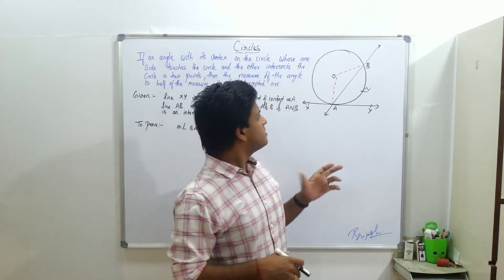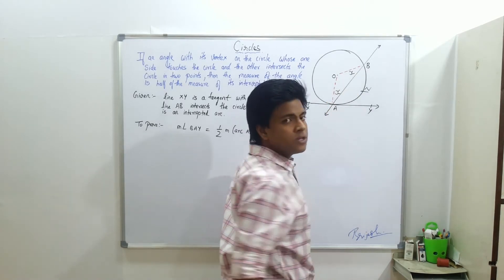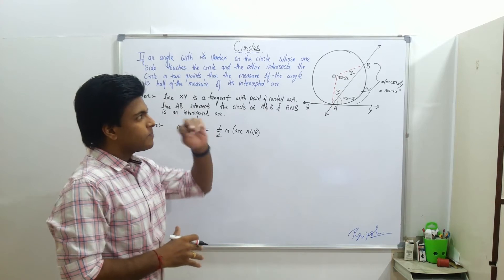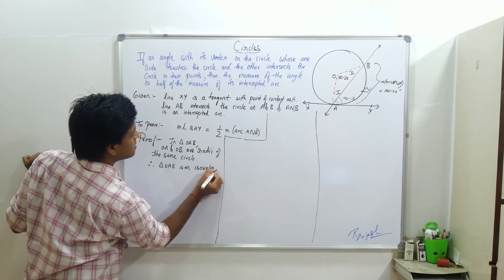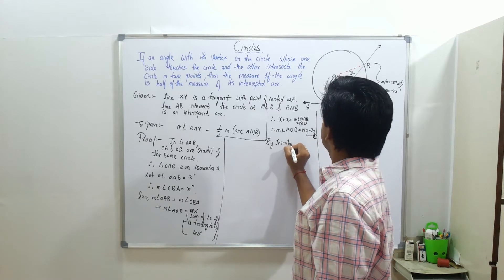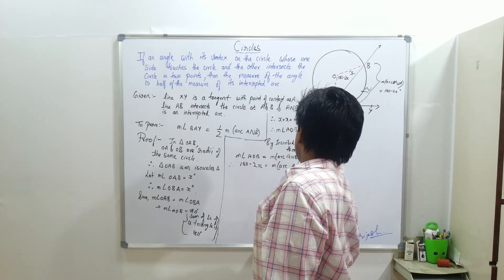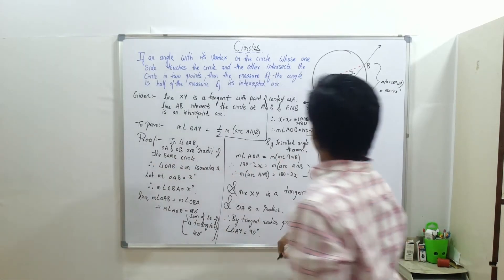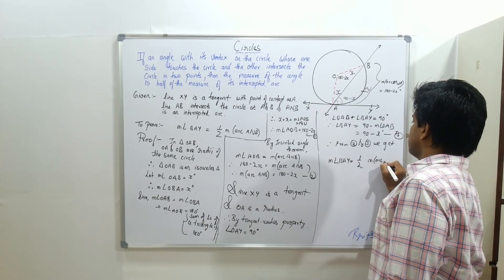Tangent Secant Theorem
If an angle with its vertex on the circle whose one side touches the circle and the other intersects the  circle in two points, then the measure of the angle is half of the measure of its intercepted arc.

Theorem Explained by : Brijesh Sharma